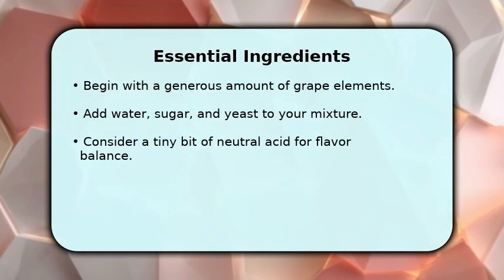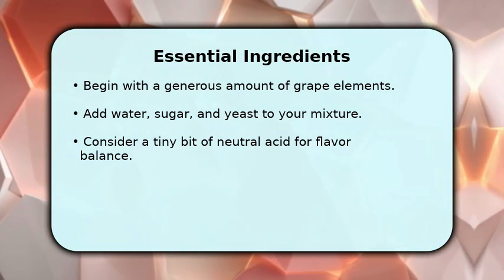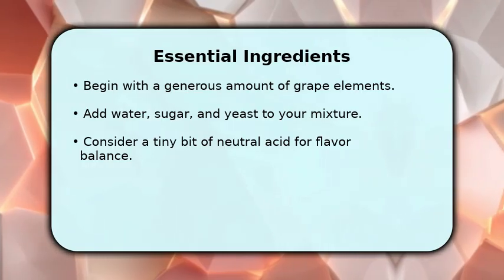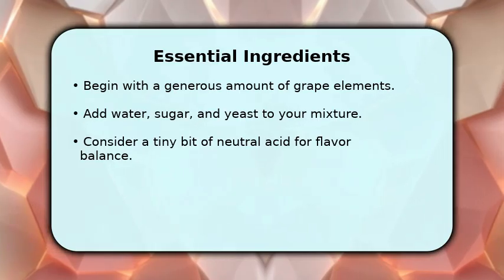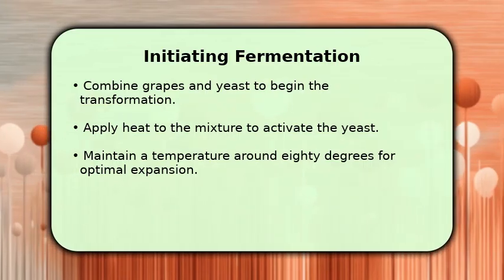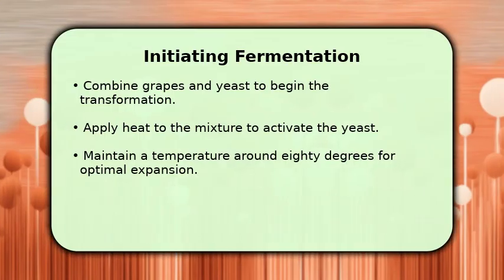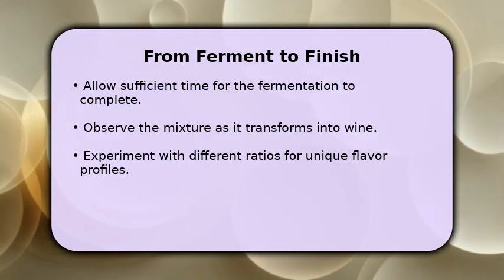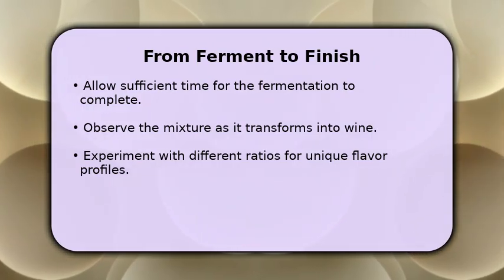How To Make Wine In Sandboxels (Full Guide)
▸ (c) In this comprehensive guide, we'll walk you through the process of making wine in Sandboxels. From selecting the right ingredients to fermentation and bottling, we'll cover everything you need to know to create your own unique wine blends. Whether you're a seasoned winemaker or just starting out, this video is perfect for anyone looking to explore the world of home winemaking.